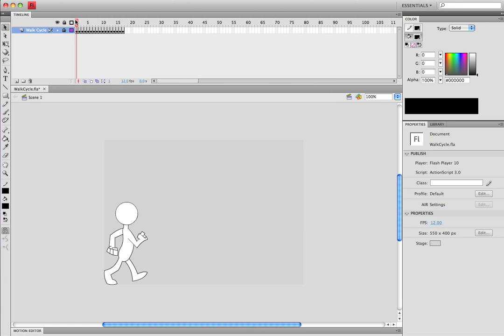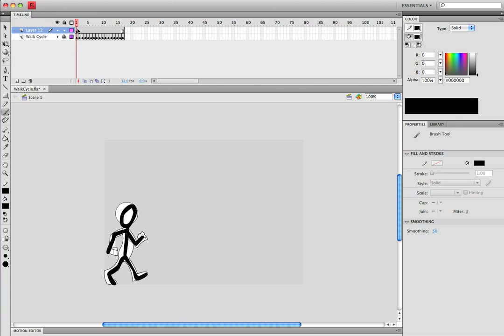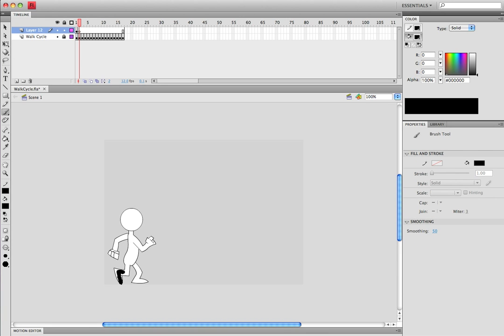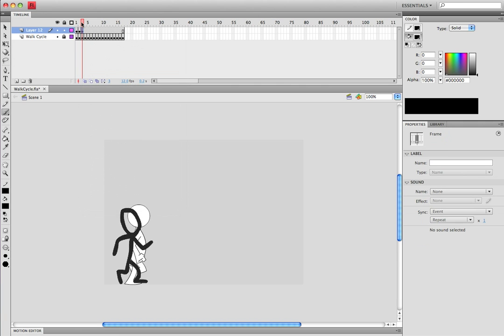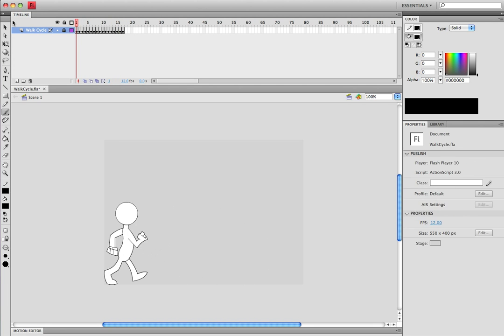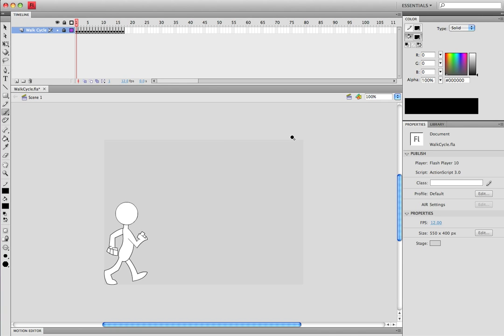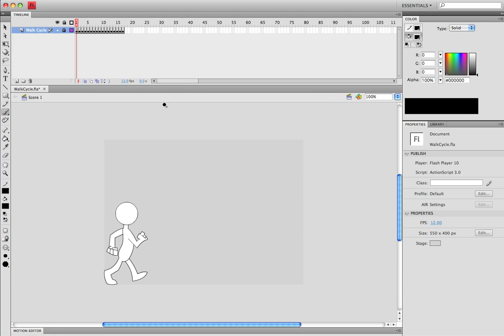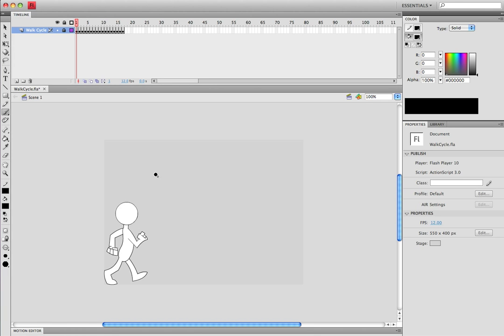Flash CS4: Basic Walk Cycle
This tutorial shows you how to get started creating your first walk cycle. I will be making a walk cycle using symbols and the bone tool in a later tutorial. As promised here is the picture that you can use for reference when creating your walk cycle